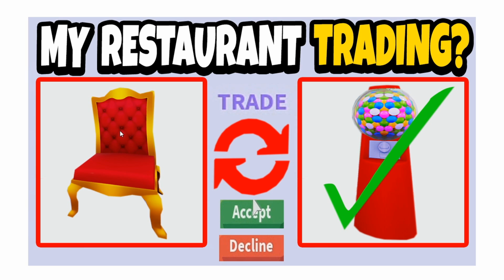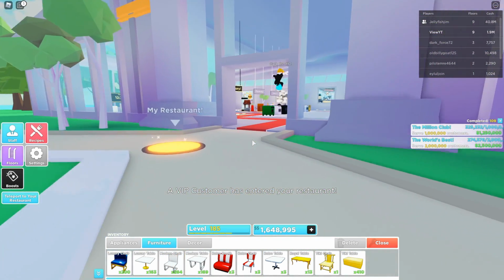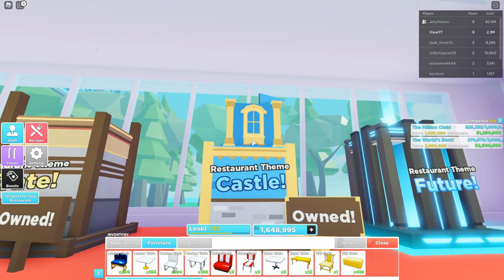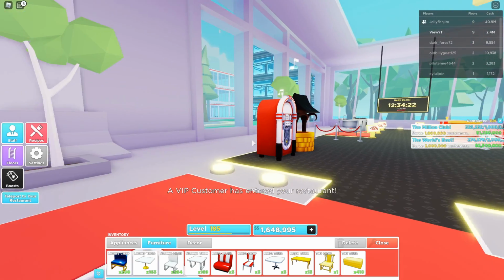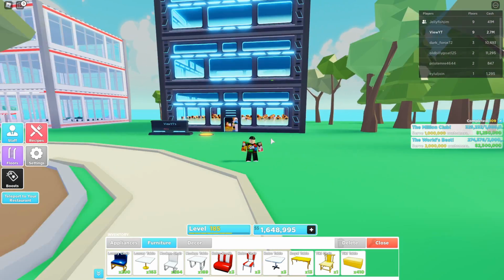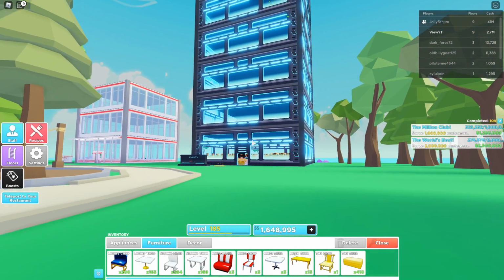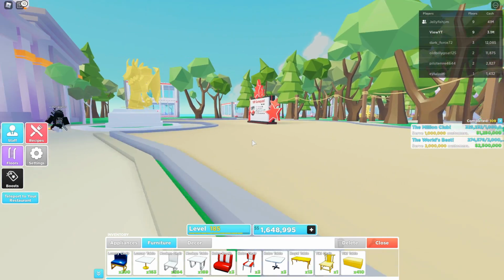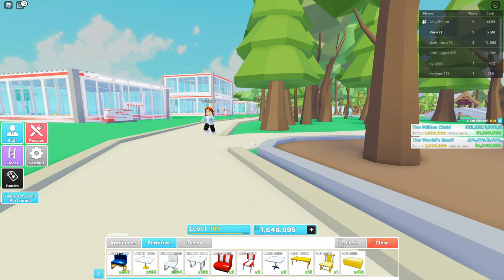TRADING in ROBLOX MY RESTAURANT???!?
If would be so good if they actually added trading!!!